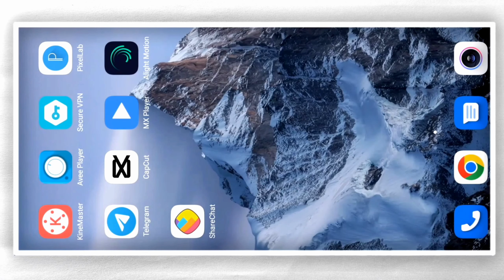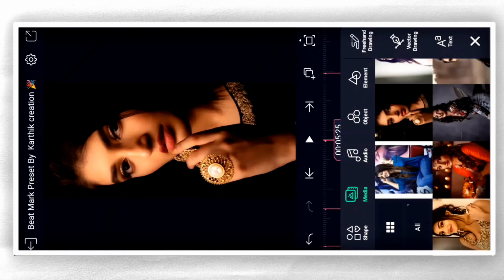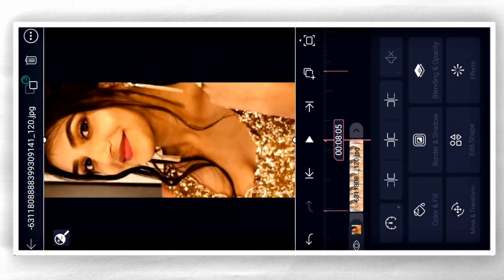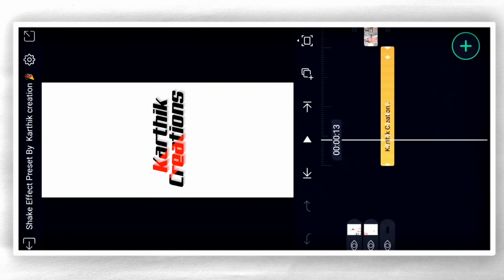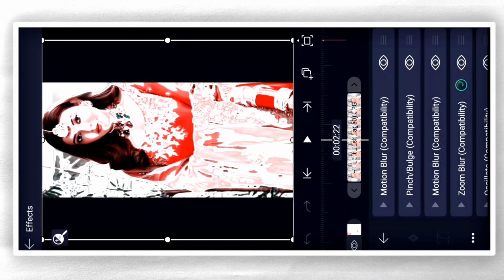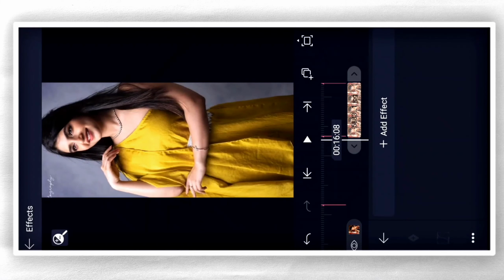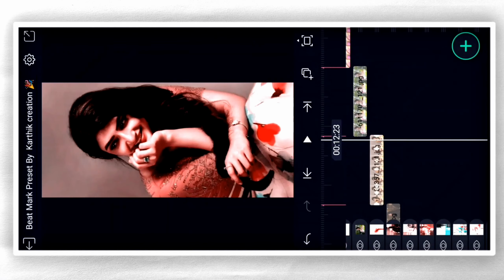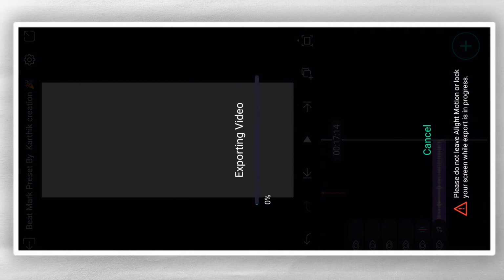How to make birthday status video in alight motion | How to make birthday status on android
🔵WELCOME TO KARTHIK CREATIONS 🔵

                                        FOR
                                   SUPPORT

🟠Preview video available on telegram channel🟠

💯🚫Link protected by password 🚫💯

Password available in this video

(Exp:-00 , **00** , 00 ) password in 3 parts find the password

🟡▶ONLY MUSIC

                          ✔ NOTHING SERIOUS

            🔝🔝🔝🔝🔝🔝 TOP🔝🔝🔝🔝🔝🔝

birthday status editing in alight motion

birthday video editing alight motion

happy birthday video editing in alight motion

alight motion birthday status editing

happy birthday video editing alight motion

happy birthday status editing

alight motion birthday video editing

birthday video editing in alight motion

birthday status editing

how to make birthday video with photo in kinemaster

happy birthday status

how to make birthday status

how to make trending birthday status

birthday status editing

birthday video editing

birthday status editing kinemaster

birthday status kaise banaye

how to make birthday video

how to make gf birthday status

birthday status video editing

how to make birthday status video

how to make happy birthday status

birthday status editing alight motion

alight motion birthday status video editing

beat mark for alightmotion

shake effect for alightmotion

new beat sync video editing

alight motion animation

alight motion video edit

alight motion best edits

alight motion text presets

alight motion app tutorial

alight motion basic tutorial

alight motion tutorial for beginners

alight motion lyrics video editing tutorial